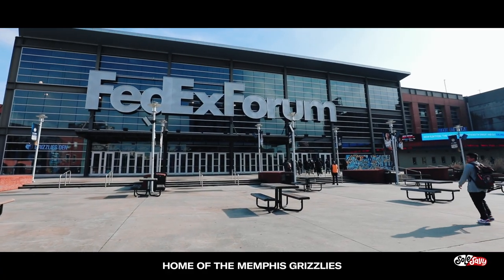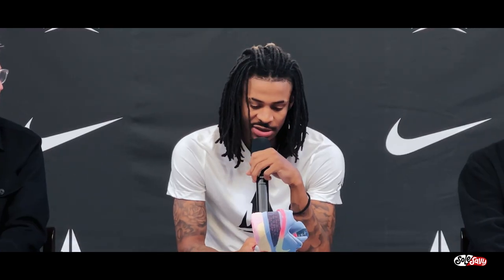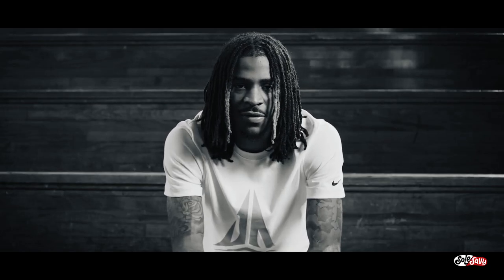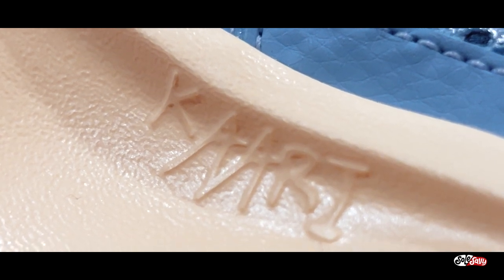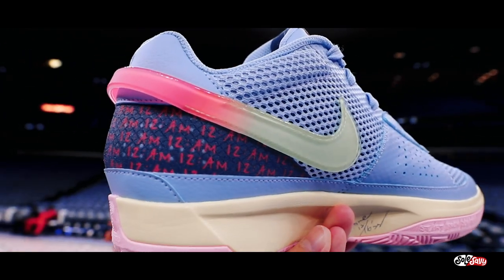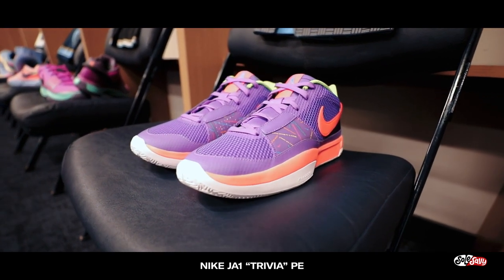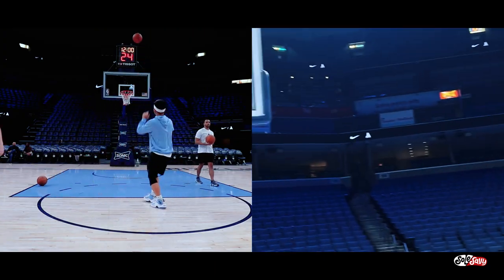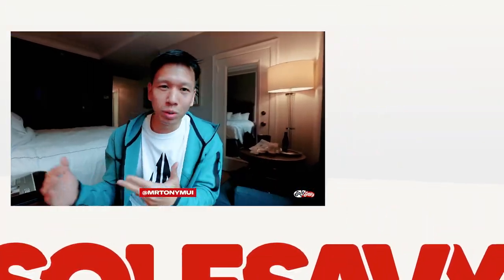Nike “JA 1” Ja Morant Basketball Sneakers - Everything You Need To Know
To learn more about the SoleSavy platform and become a member make sure to check out You can also download our free DROPS app for iOS and Android

Tony went out to Memphis to learn more about Nike's newest basketball signature sneakers, the Ja Morant 1's. While out there he was able to capture some behind the scenes content with the upcoming colorways of the Nike Ja1 that's slated to release some time in April.